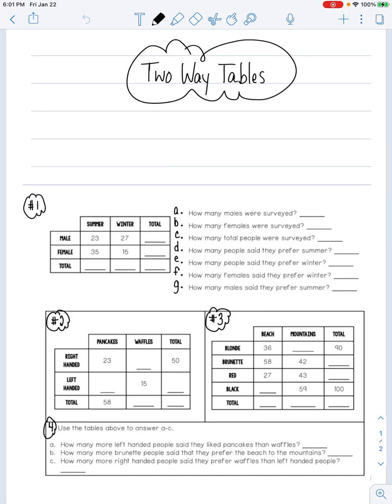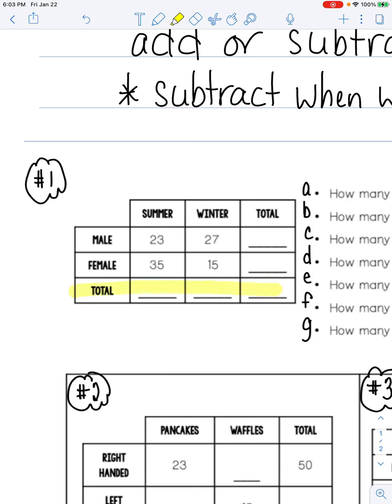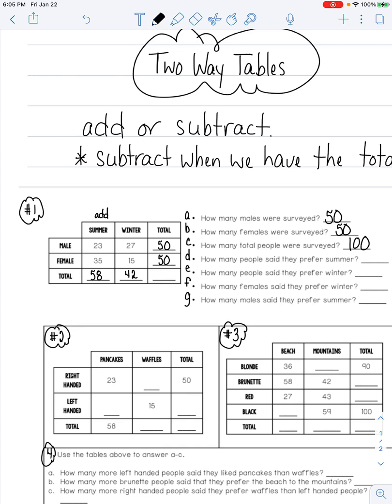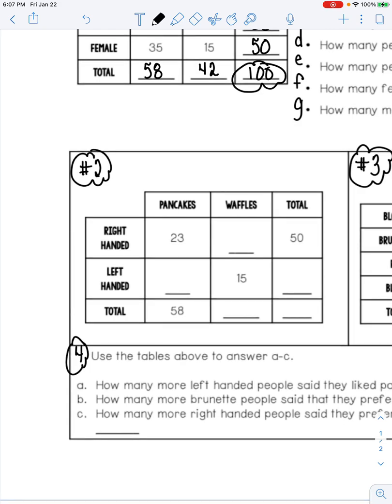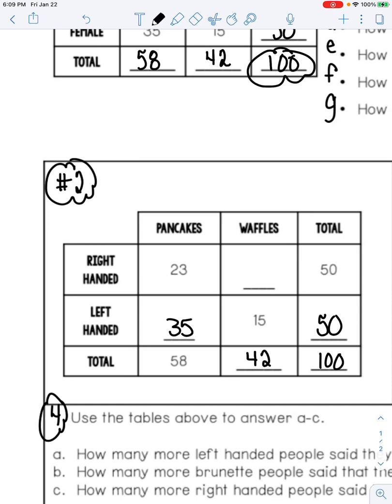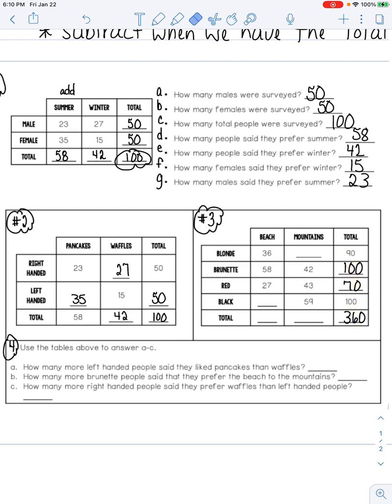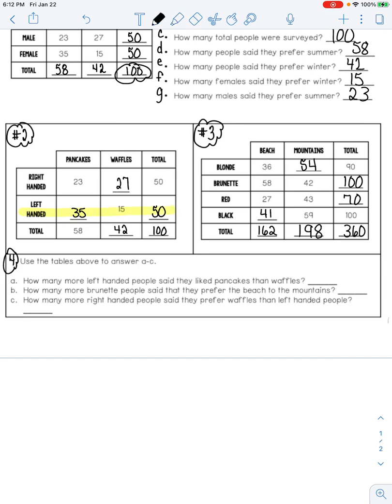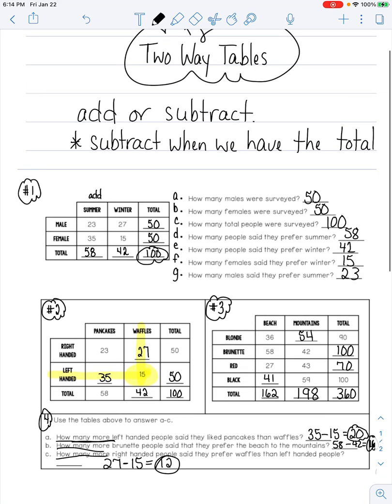Two Way Tables